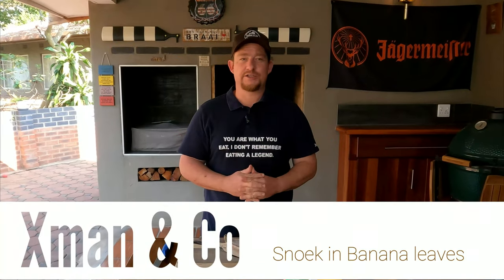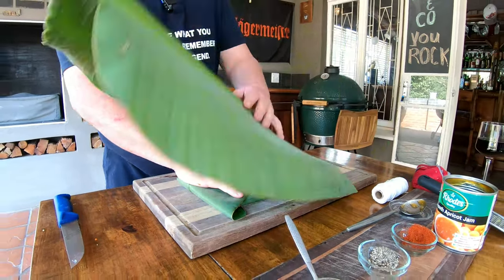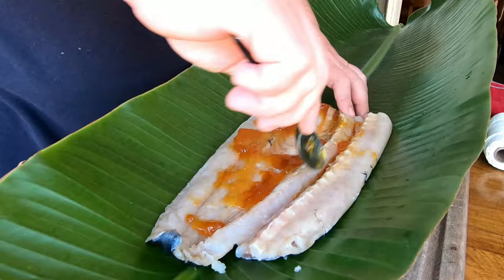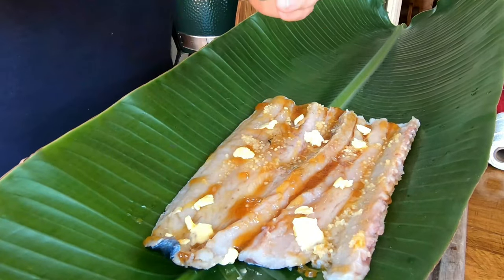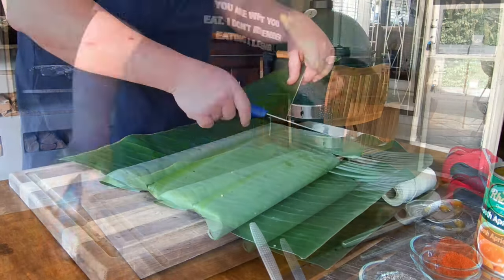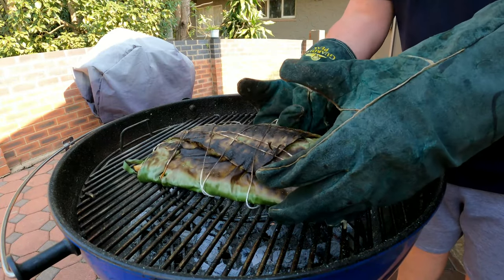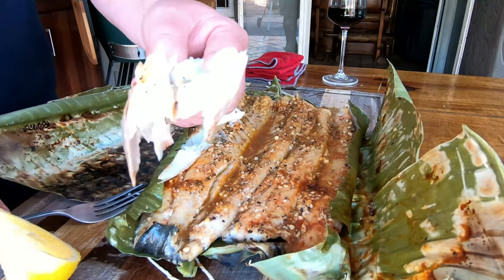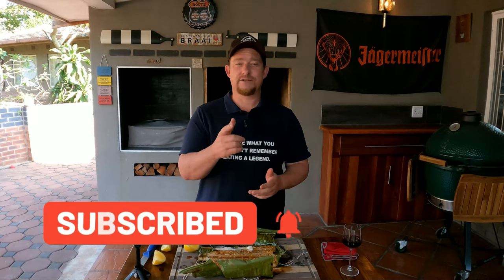Snoek Fish Wrapped in Banana Leaf | Fish on the Braai by Xman & Co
Join us where we  share this amazing and easy recipe with some Snoek fish that we wrapped in a banana leaf.  This Snoek fish in banana leaf on the open fire is out of this world.

Xman & Co.